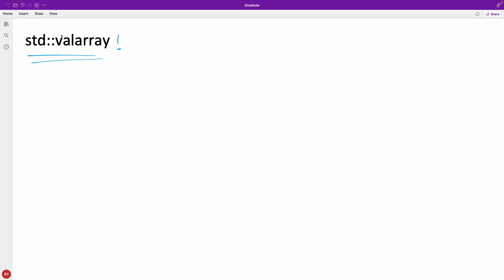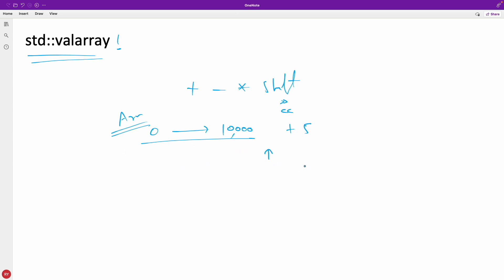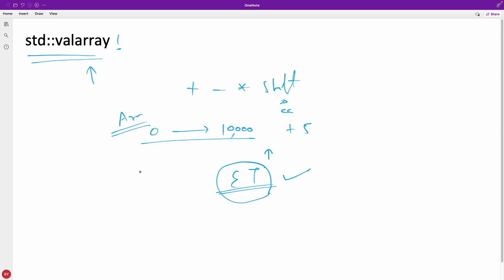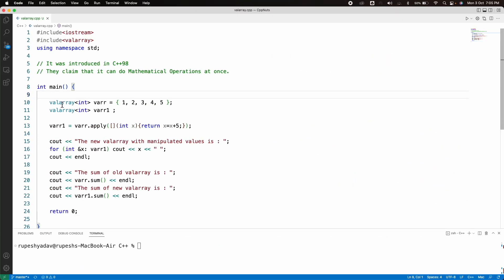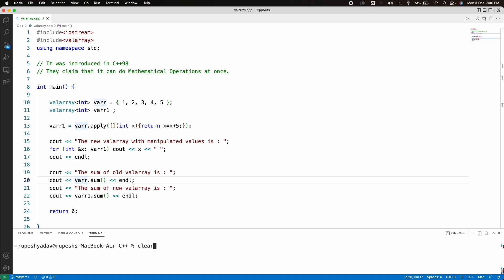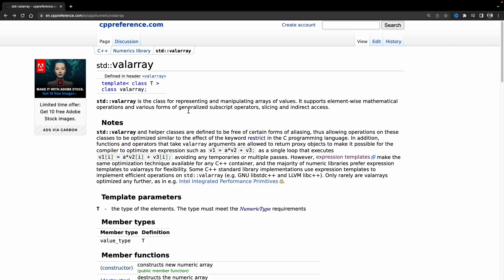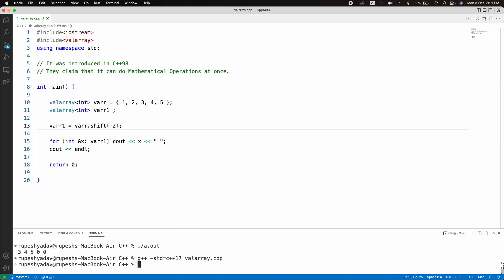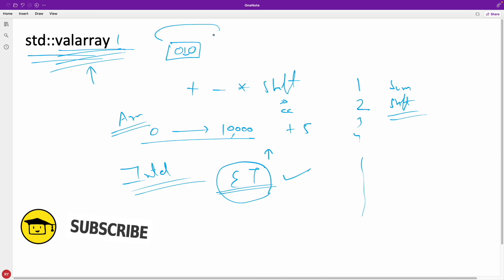valarray in cpp 98 [Very Fast]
JOIN ME

In this video we will learn about std valarray, this was introduced in 1998 in C++98.
It claims that we can do mathematical operations so quickly if we use it.
And there are so many inbuilt mathematical operations are provided with it.

Let's learn!!